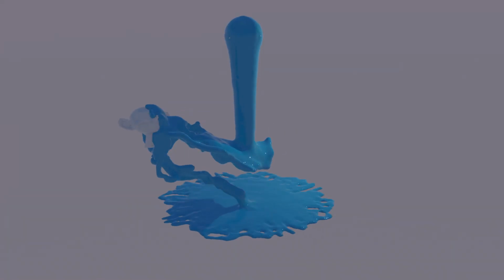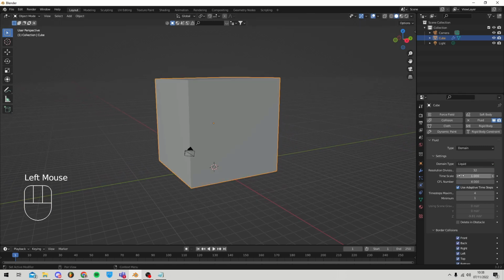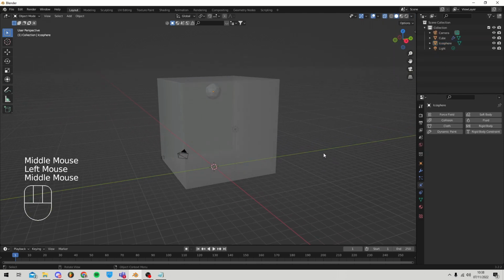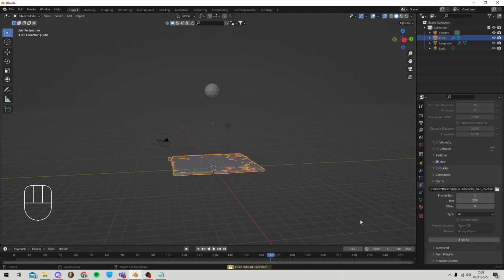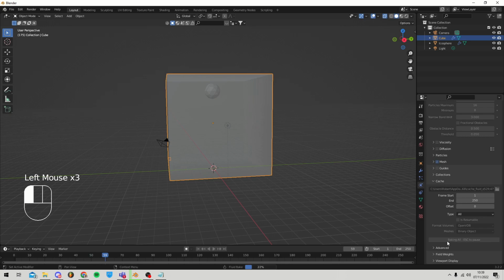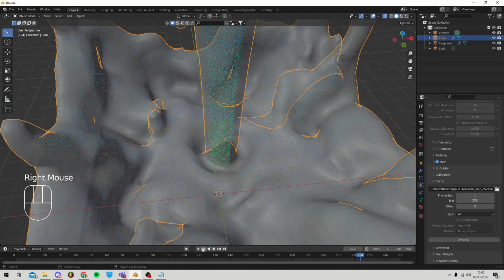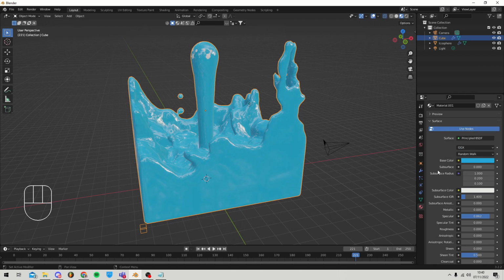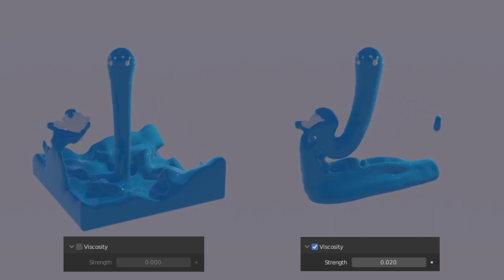Blender Fluid Simulation in 4 Minutes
This is only a basic overview and there is a lot more you can do to make the simulation more attractive, foam and spray is likely the most important.